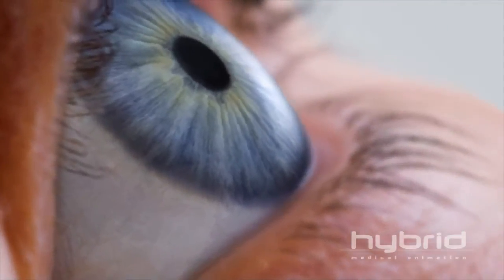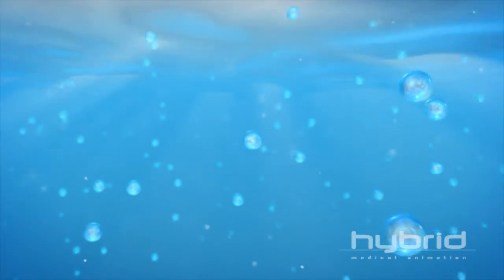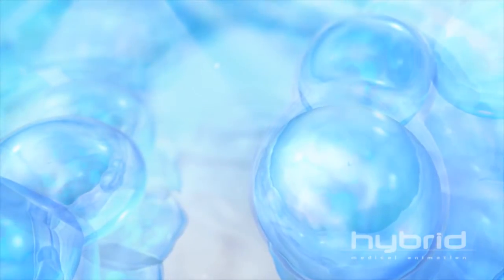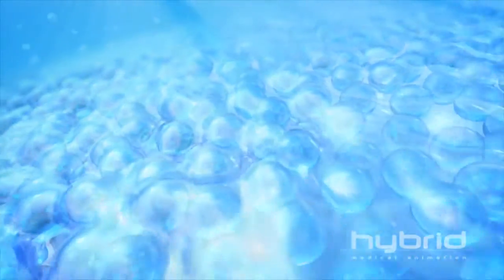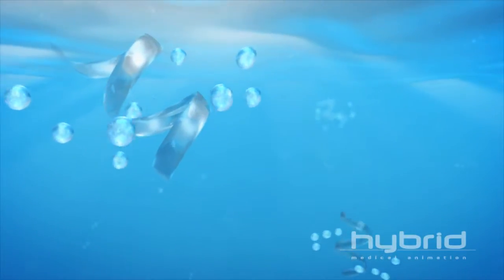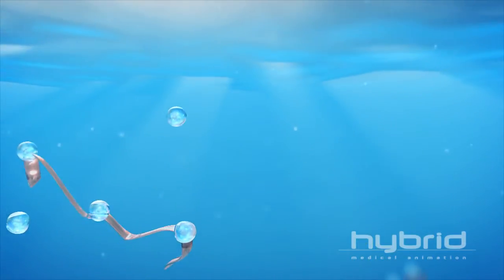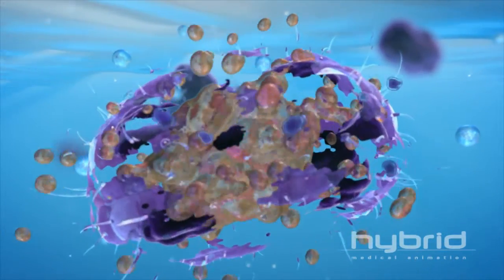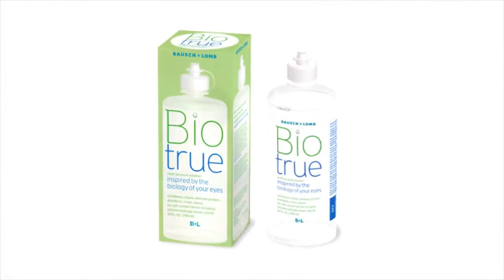Biotrue™ Multi-Purpose Solution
his 2-minute animation examines the unique formulation of Biotrue™, its ability to match the pH of healthy tears, and the benefits of keeping tear proteins active.

One of the aspects we worked closely with our client on was to successfully visualize how they wanted to see Biotrue™ as a free-flowing network on the lens surface.